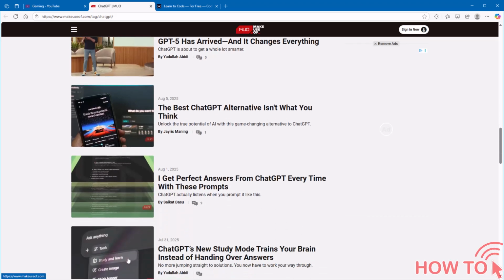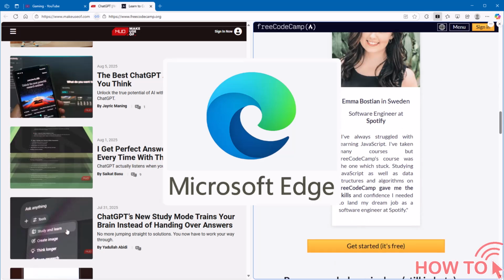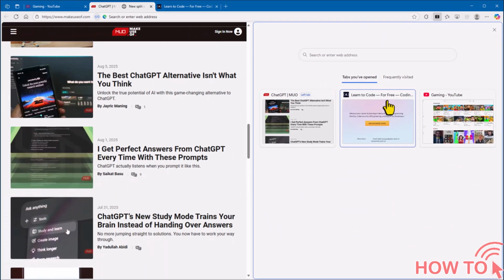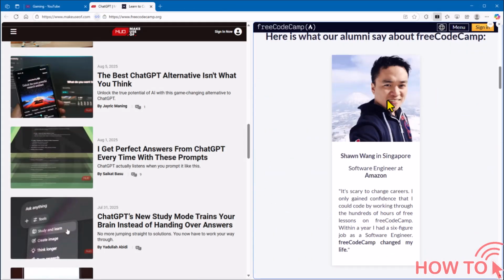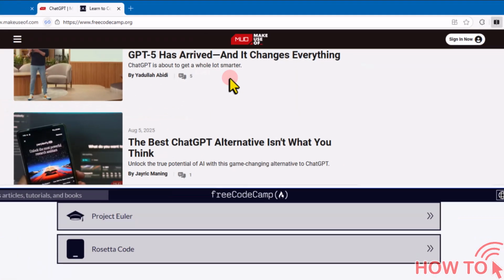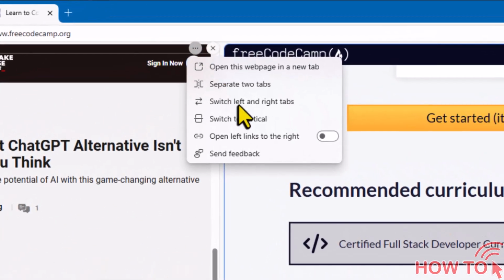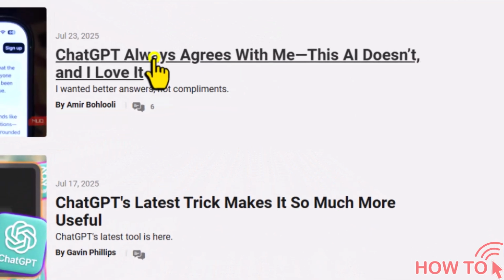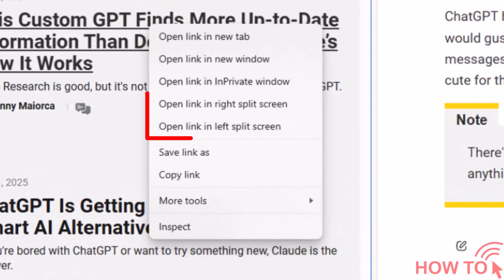Microsoft Edge Split Screen: The Hidden Feature You NEED to Try!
Discover how to use the powerful Split Screen feature in Microsoft Edge to boost your productivity and multitask like a pro.
In this step-by-step tutorial, you’ll learn how to enable Split Screen mode in the Edge browser, open two websites side-by-side, and adjust the layout for maximum efficiency.
Whether you’re comparing content, working on multiple projects, or simply want to browse faster, Microsoft Edge Split Screen makes multitasking easier than ever.
We’ll cover everything from activating the Split Screen icon to resizing windows and switching between tabs without losing focus.
📌 In this video:
- How to enable Split Screen in Microsoft Edge
- Tips for using Split Screen mode for productivity
- Best ways to multitask in the Edge browser
If you’re looking for Microsoft Edge tips, browser productivity hacks, or ways to improve your workflow, this video is for you.